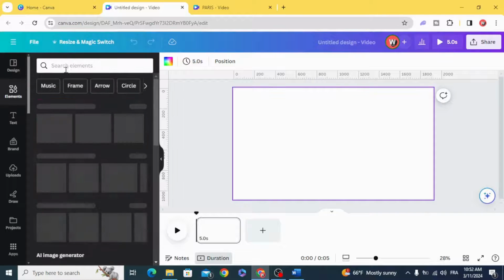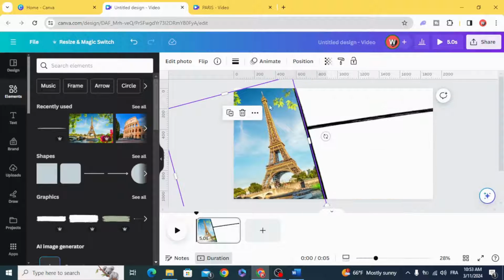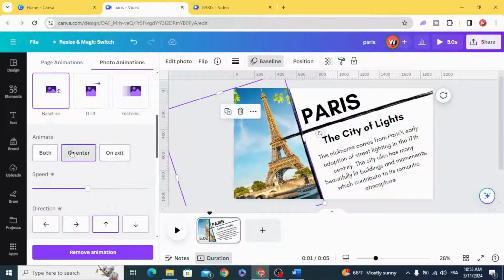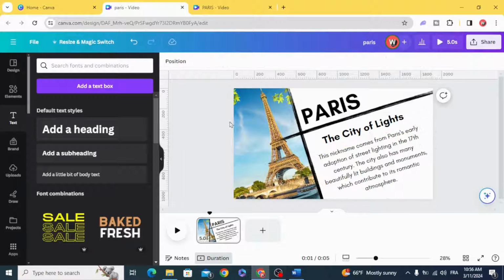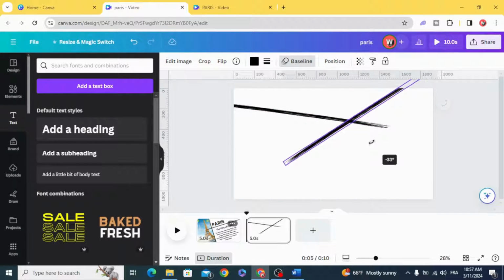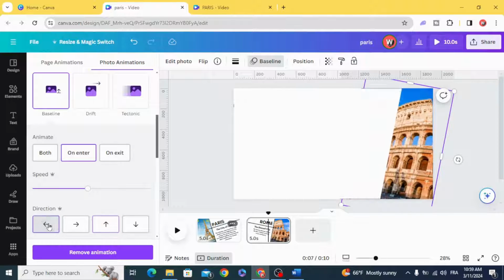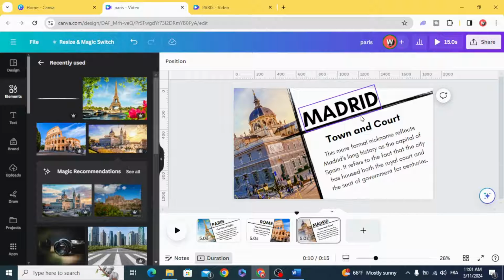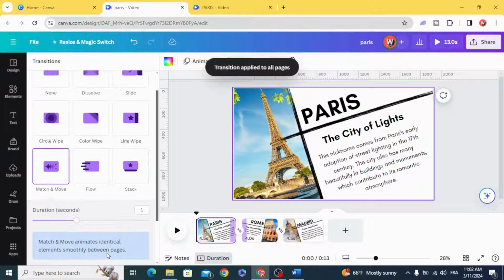Design Professional Slides for Engaging Presentations in Canva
Learn how to Design professional slides that will grab your audience's attention and keep them engaged. This video will show you how to use Canva to design stunning presentations that will leave a lasting impression. Impress your clients, colleagues, or classmates with these easy-to-follow tips. Design professional slides for engaging presentations in Canva today!